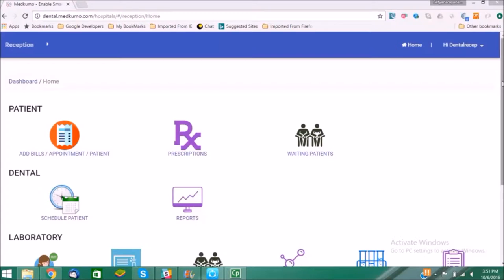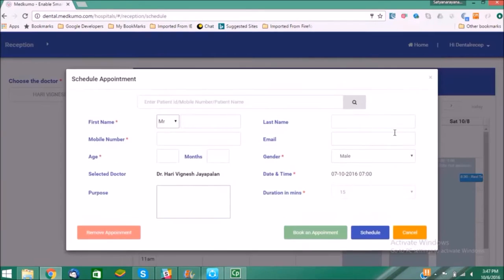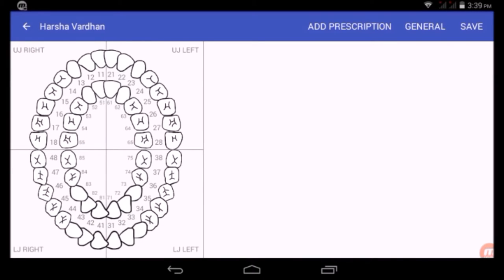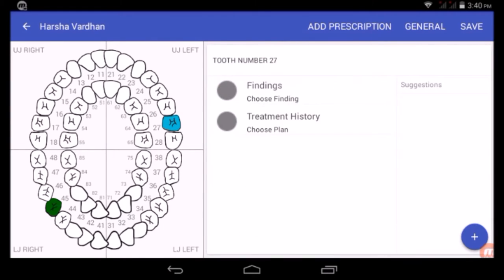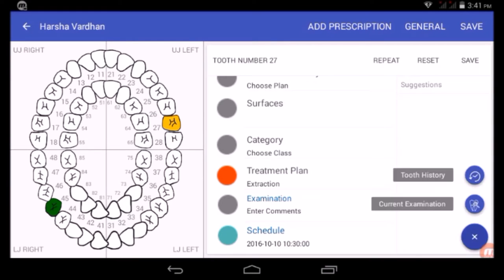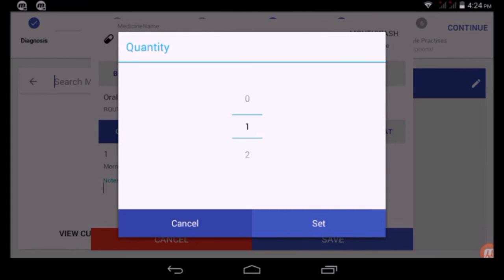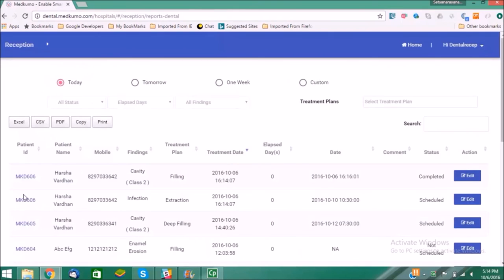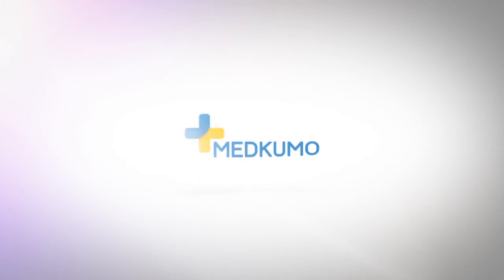Smart Dental App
Medkumo proposes to build a smart demeanor of yours towards healthcare. All good things come in a small package and so does Medkumo. We provide Lead Generation for Hospitals,Growth Hacking for Clinics and Hospitals,Health Care Automation.

At Medkumo, we provide social media management services like Twitter Services For Hospitals,Facebook Marketing For Hospitals,Social Media Management For Hospitals,Content Marketing for Hospitals,Healthcare Content marketing,Video Marketing For Hospitals,Content Plans for Hospitals,Content Management For Hospitals & Healthcare Professionals,Digital Branding,Brand Management to ensure our partner's digital presence is well managed.

Equipped with best Digital Marketing Experts In India, we assure sheer professionalism, not just be digitally present but professionally managed while taking care of the Content for Blog Marketing For Hospitals,Social Media Curation,Internet Marketing,Marketing Keywords,SEO services for Healthcare of our patrons.

We are backed up by an SEO Experts For Hospitals & Digital Marketing Experts For Hospitals,elite management team of silicon valley giants constantly striving stubbornly in the smartest way to generate distinct resolution aided by the in-demand proficiently lauded technology thus becoming Best Hospital Seo Services provider in India.

We aim to digitize all healthcare related forums to ensure their Digital Transformation in Healthcare.

In Medkumo for users our goal is to render top of the shelf consistent service which serves you and your family when it really matters. Now uphold your Electronic Medical Record (EMR) along with other useful assistance specially designed for the users.